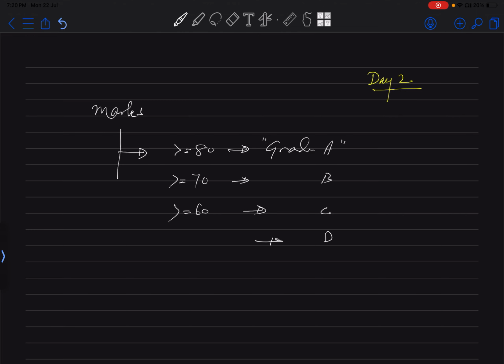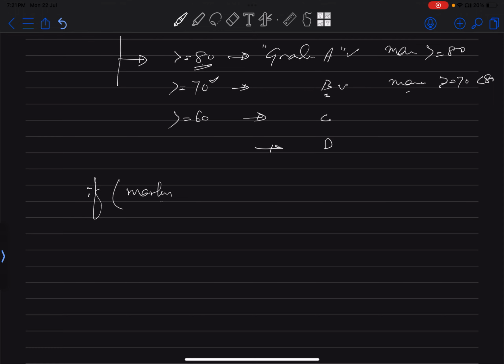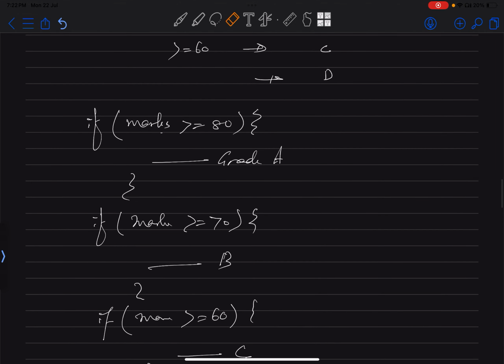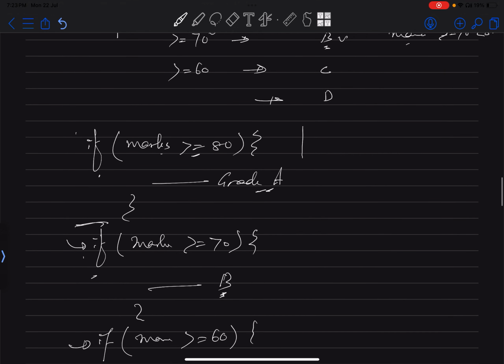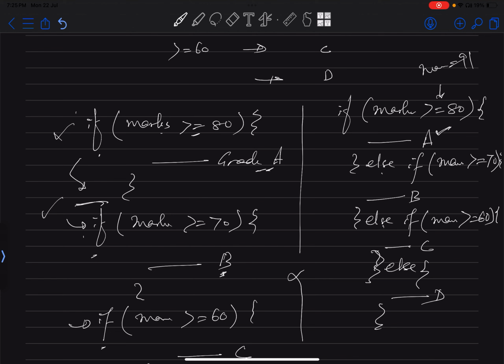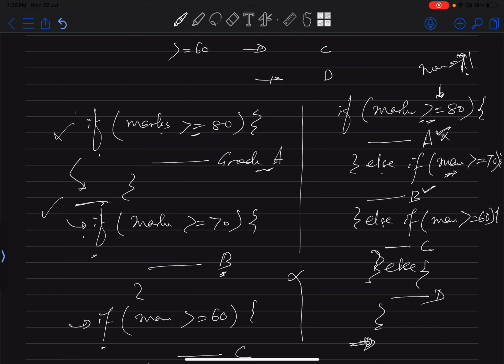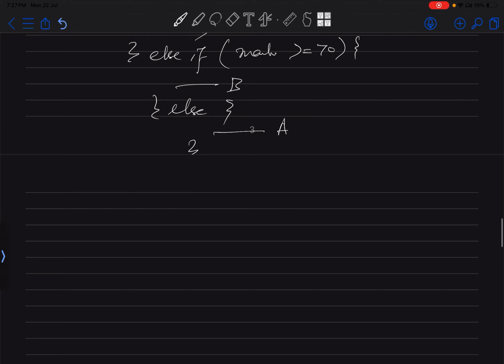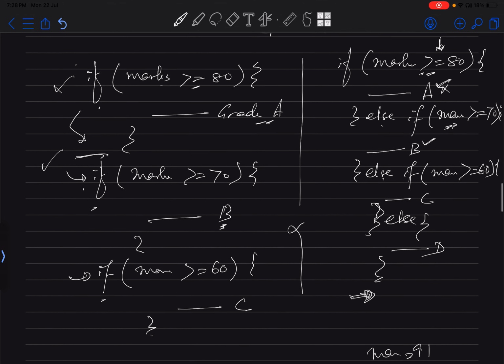Day 2 - V20 Some tips around if else